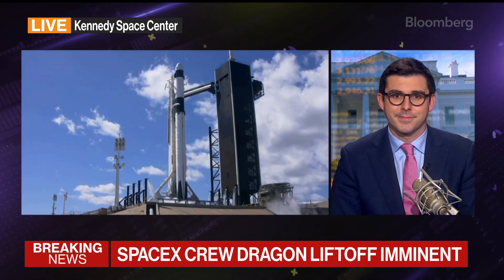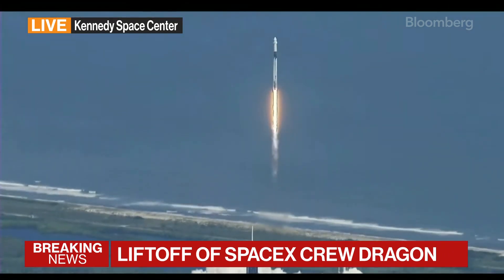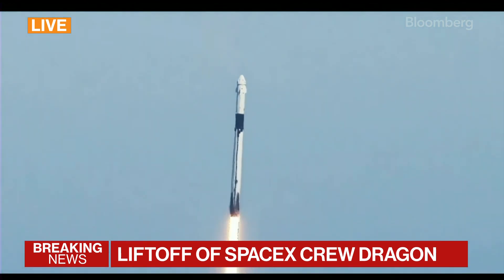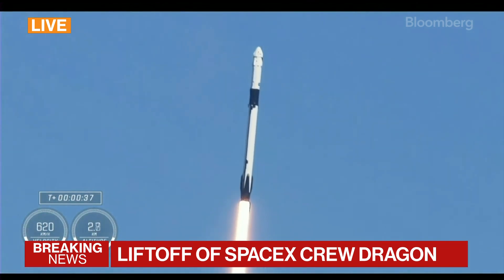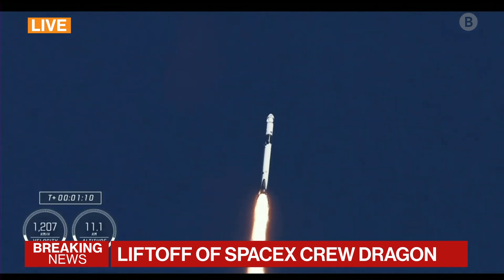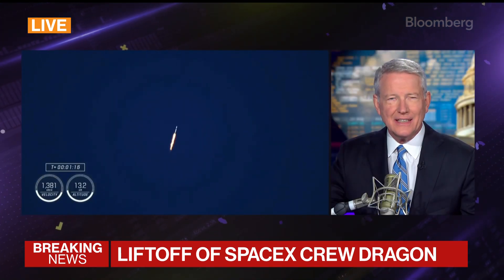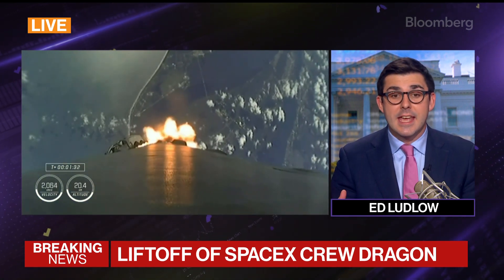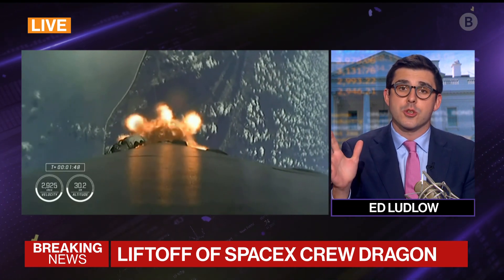SpaceX, NASA Send Crew of Four to Space Station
SpaceX launched a crew of four on a NASA mission to the International Space Station, including a Russian cosmonaut and the first Native American woman to travel to space. The astronauts are on a SpaceX Crew Dragon. It's the sixth time NASA has used Elon Musk's company to take people to the ISS. Bloomberg's Ed Ludlow reports.